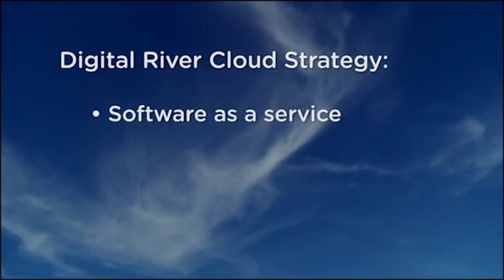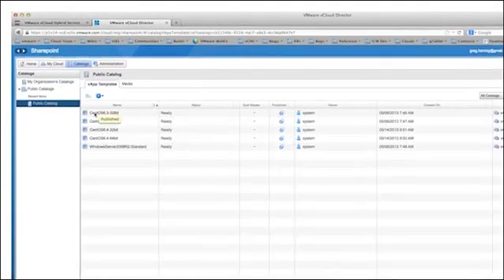Digital River Showcase Their Global Expansion With VMware vCloud Air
VMware vCloud Hybrid Service is now VMware vCloud Air. The new branding is not updated in this video, but will begin to show up in new videos in the weeks ahead

Digital River is the leader in e-commerce services on a global basis. Discover how they plan to move to a VMware Hybrid Cloud to provide global flexibility, as needed and on demand. Quote: "One of the major things that excites me around moving to VMware vCloud Air, is the enterprise scope of what it can do. So as we look at Digital River, we are running our global commerce capability on VMware. So all of our clouds are built to mimic what VMware's doing with vCloud Air. We're able to work with our clients, work with VMware, as we expand and contract". -Christopher Rence, Senior Vice President and CIO, Digital River